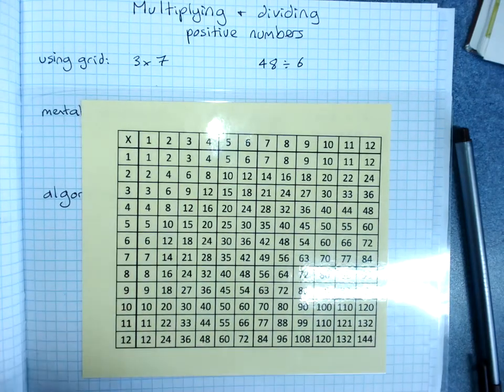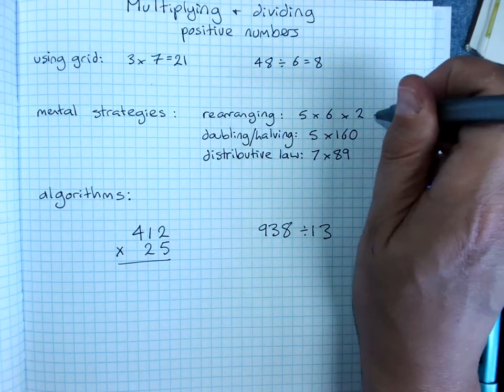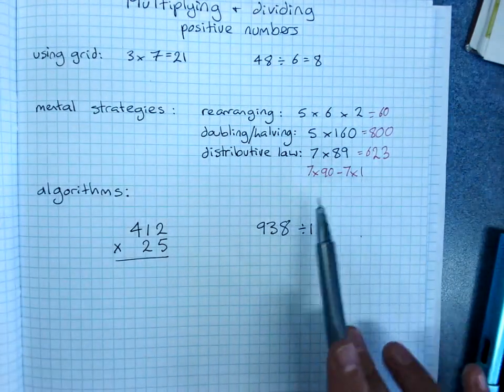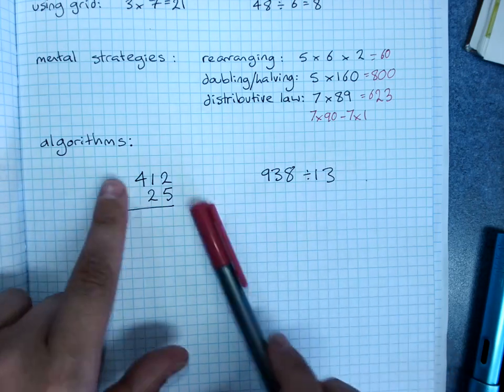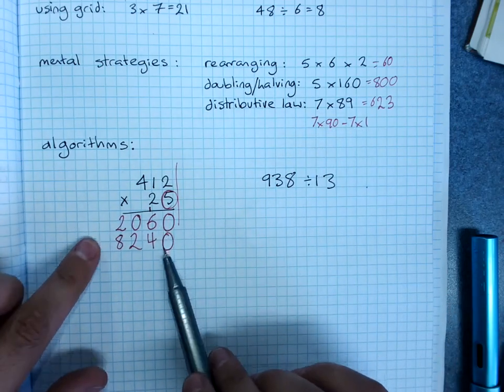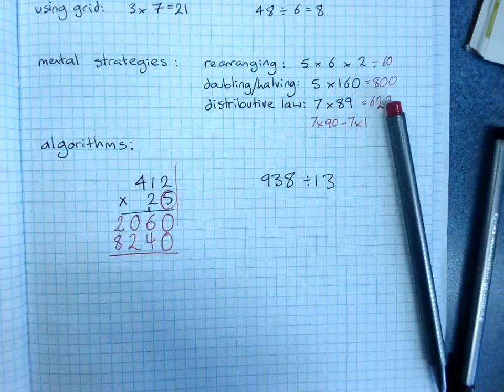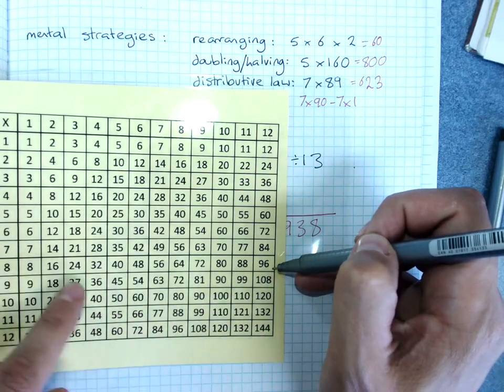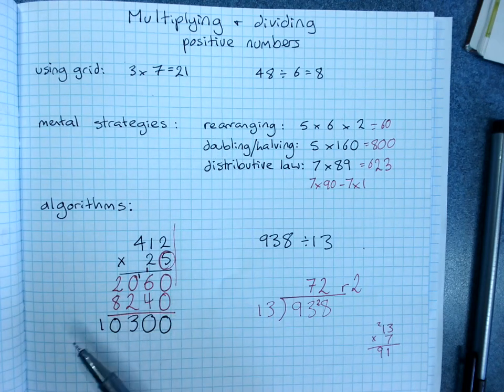Multiplying and dividing positive integers: overview of mental and written strategies